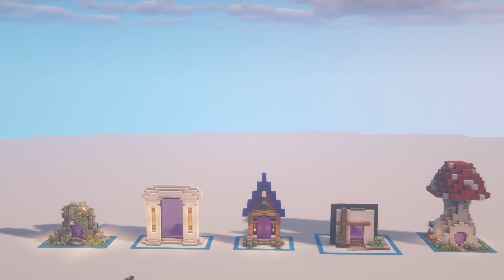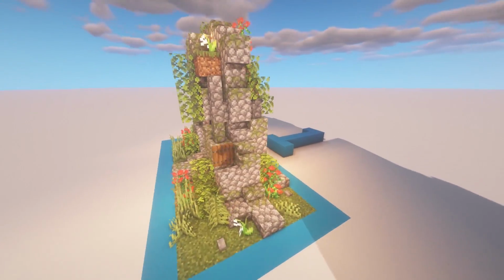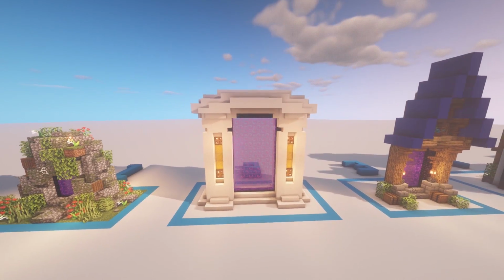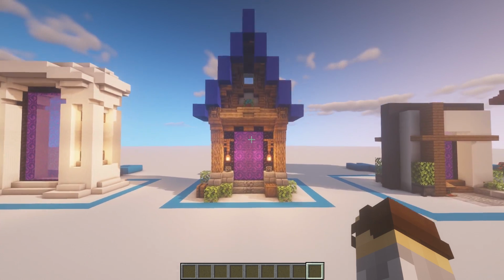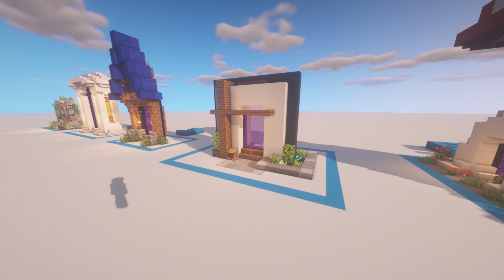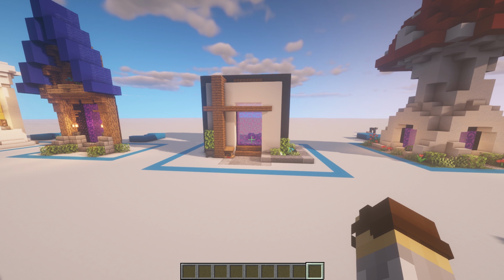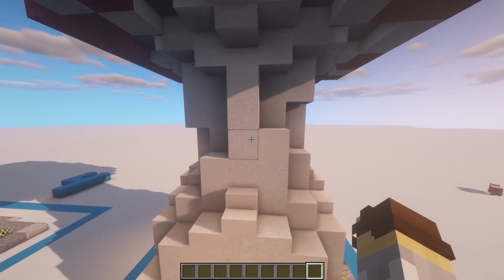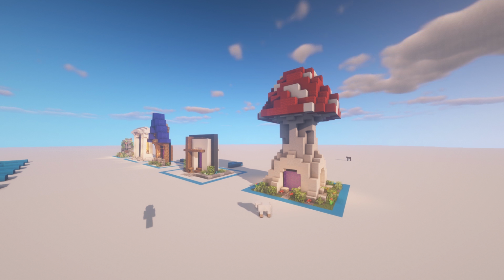5 EPIC Nether Portal Designs (Minecraft 1.14 Building Tips)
What's up, everybody? In this Minecraft tips & tricks video, I show off 5 Epic Nether Portal Designs that will help improve your Minecraft Nether Portals!

Version: Minecraft 1.14.4 Creative
5 EPIC Nether Portal Designs